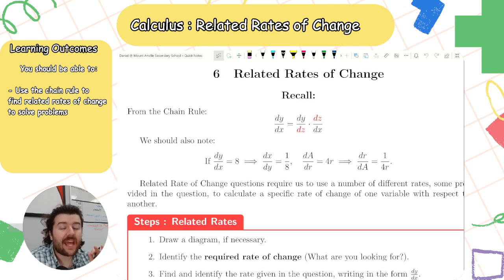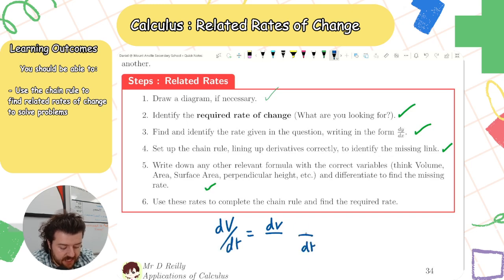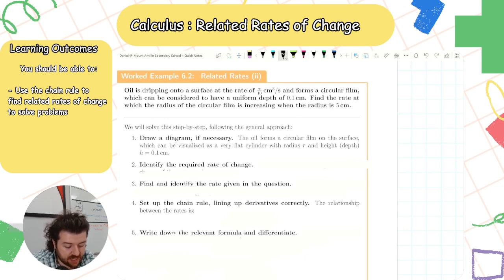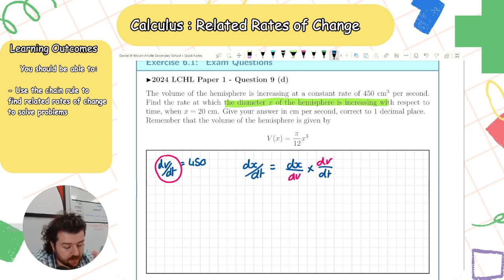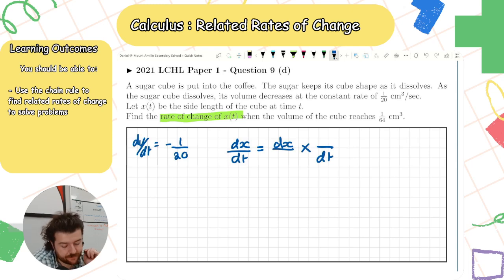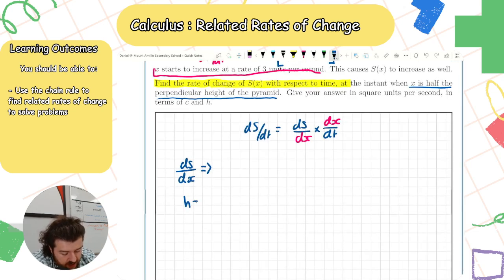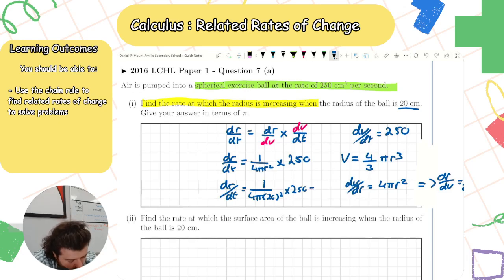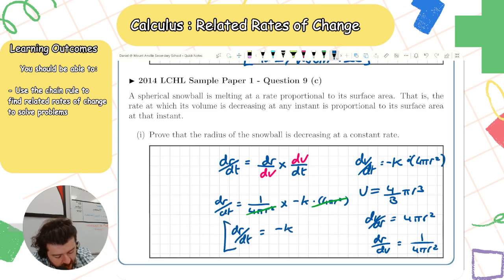Calculus LCHL : Related Rates of Change